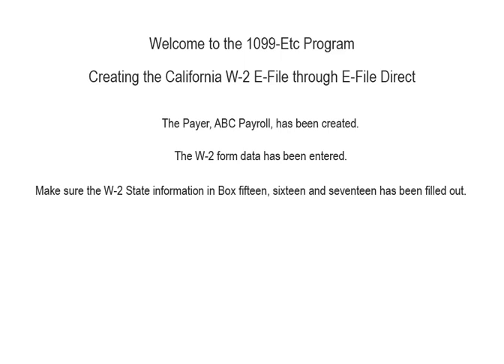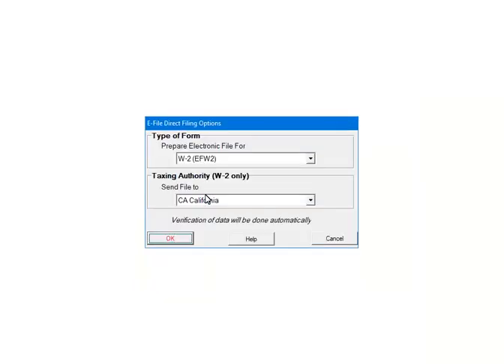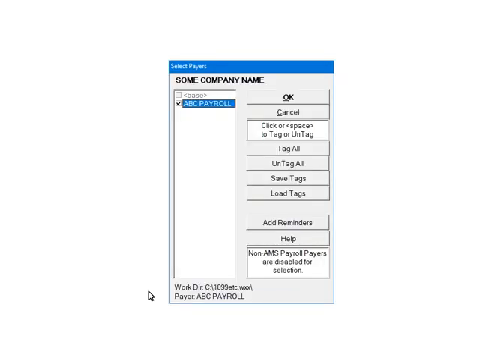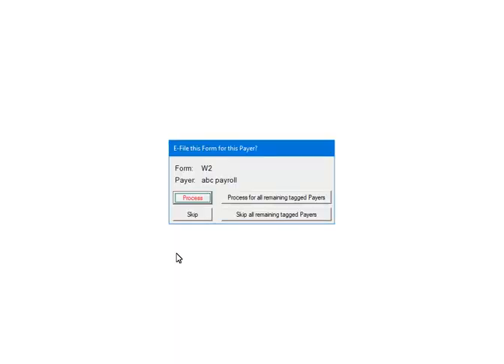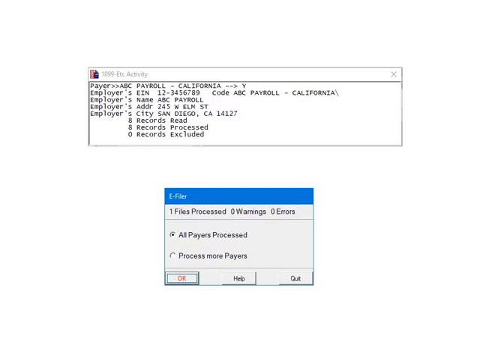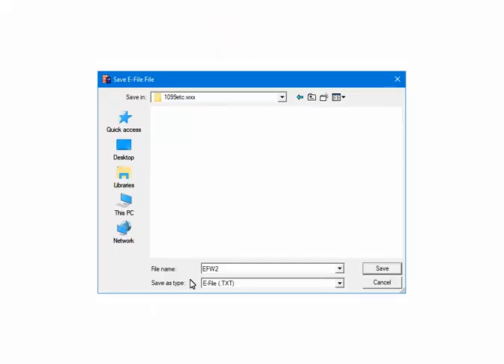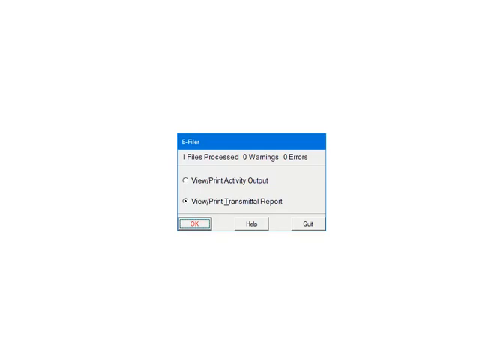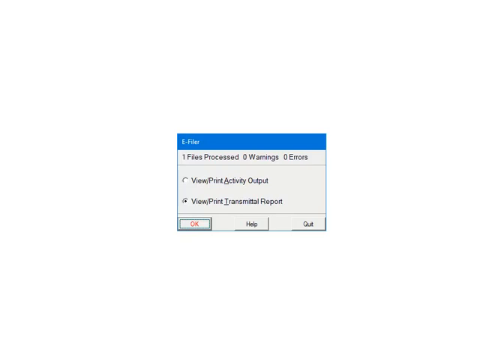California - W-2 E-Filing Using E-File Direct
This tutorial will demonstrate how to create a W-2 File for California using E-File Direct.  Once the file is created, it is the User's responsibility to upload that file to California.